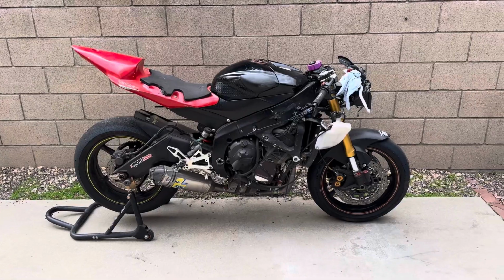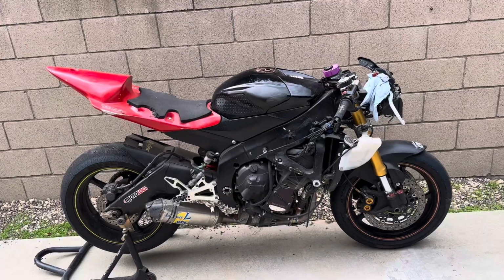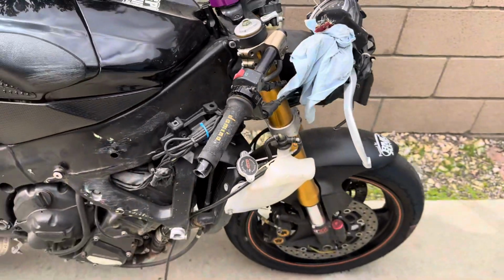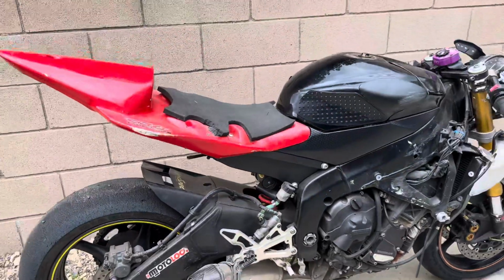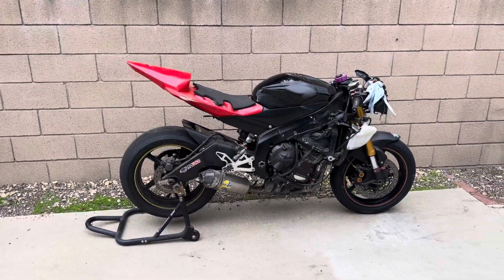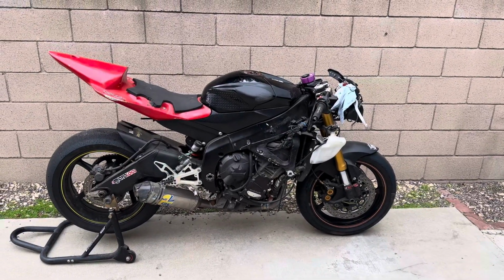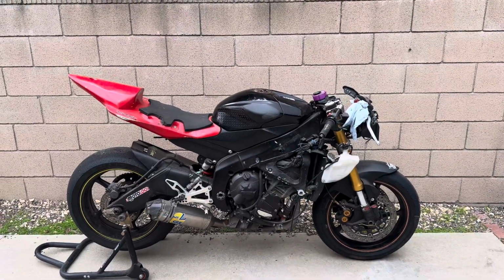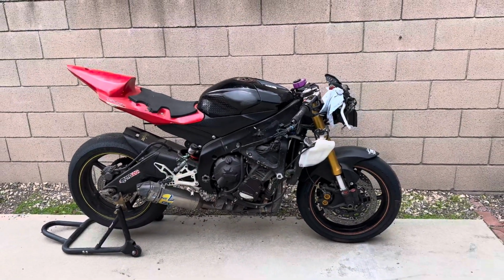You don’t need the “pretty” bike to have fun on the track or race. Ride what you got!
I remember when I was at my first track day I saw all the flashy bikes. The new ones, worth over 20k and here I had a beater bike and I loved it. It taught me to do more with less and to ride your own ride and love what you got. There’s always a newer bike out there but ride what you got!